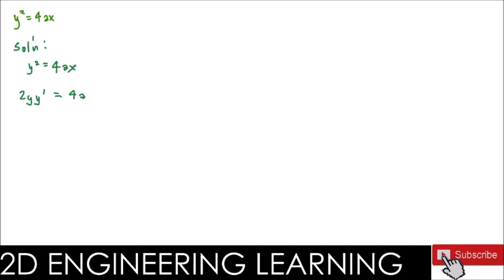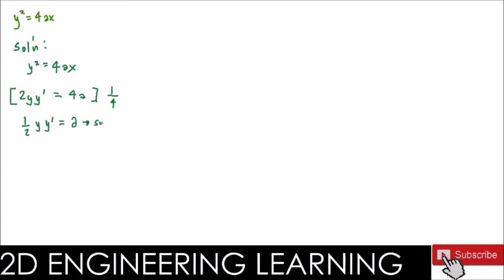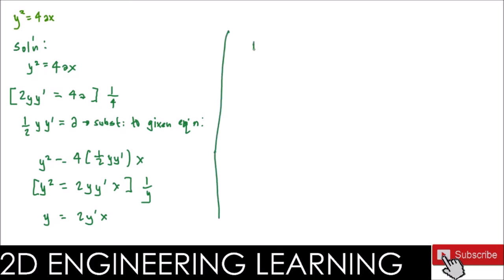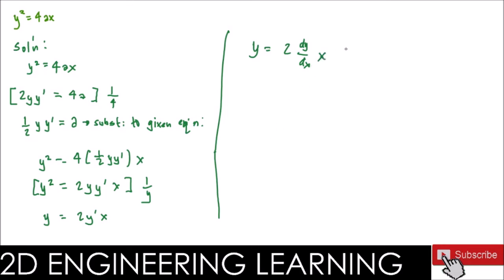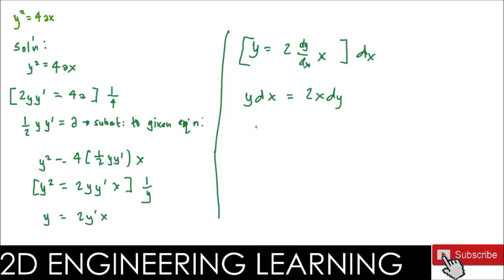DIFFERENTIAL EQUATIONS ELIMINATION OF ARBITRARY CONSTANTS EXAMPLE 2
MORE DISCUSSIONS AND EXAMPLE SOLVED PROBLEMS.